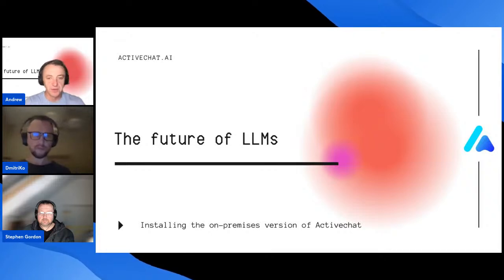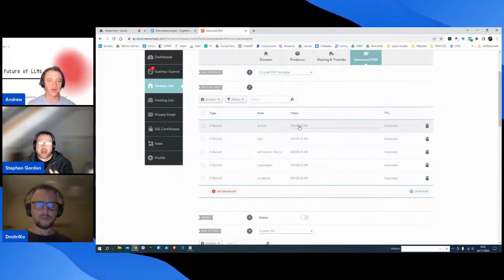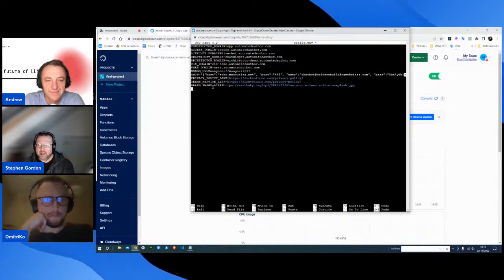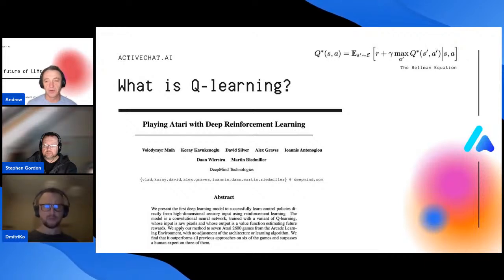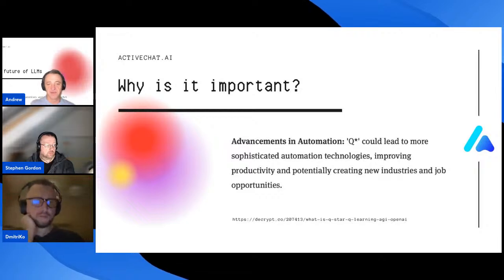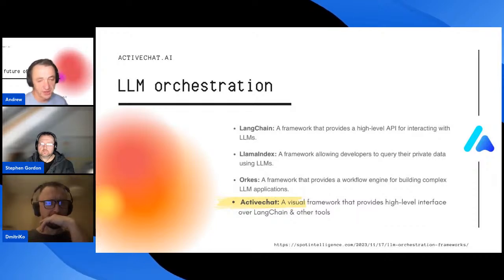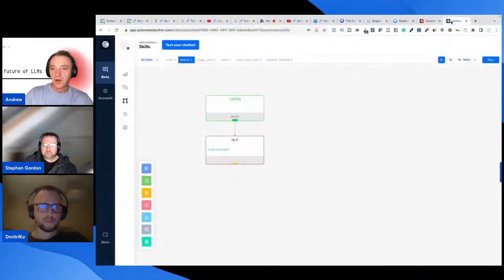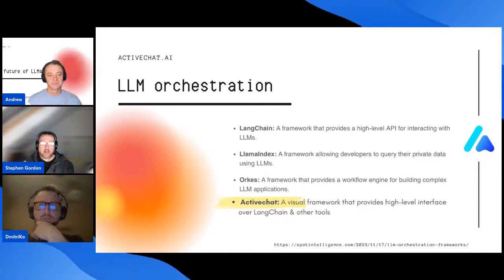Activechat webinar | On-premises installation | The future of LLMs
Join us for a practical session on how to install the on-premises version of Activechat. While it installs, we'll chat about LLM orchestration and the future of AGI.